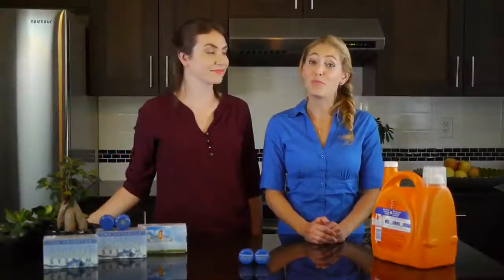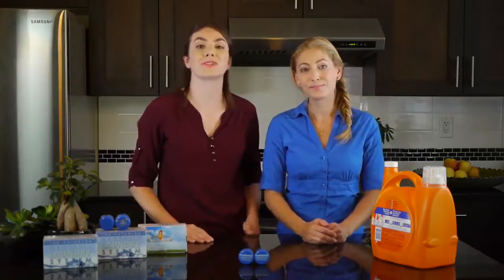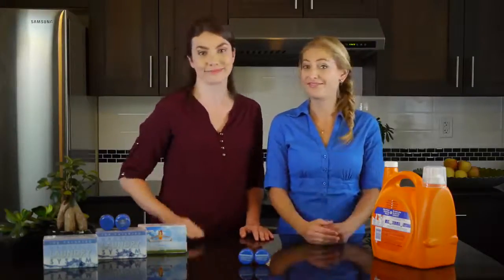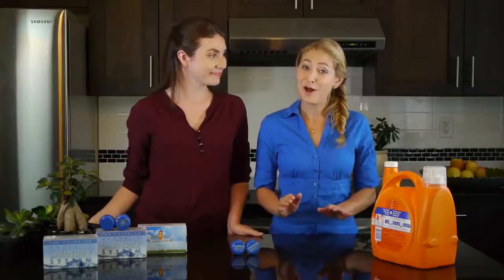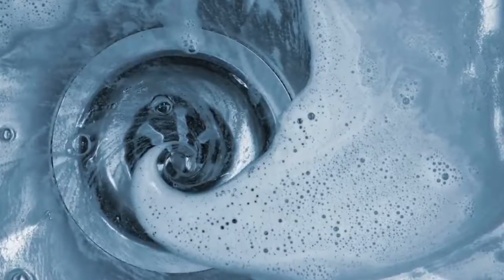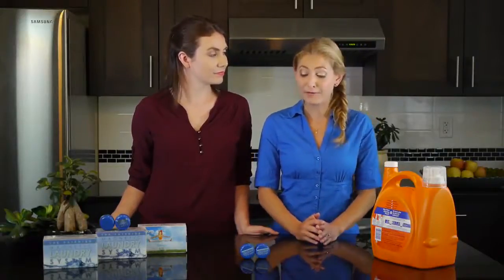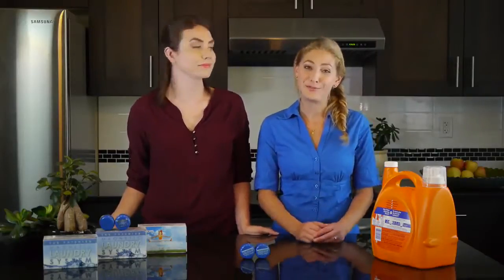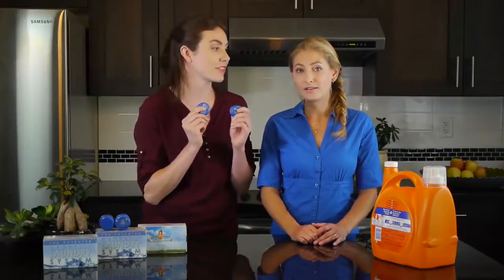Laundry Detergent Powder - Save Money On Laundry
If you are looking for How To Save Money On Laundry then your in the right place. This magnetic laundry system will save you money on your weekly, monthly and yearly laundry bills. Laundry Detergent Powder